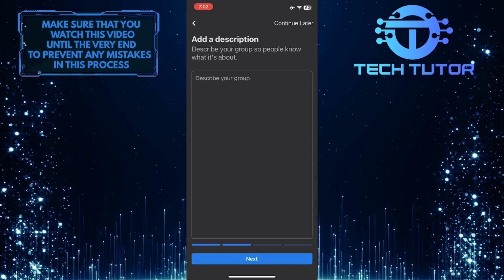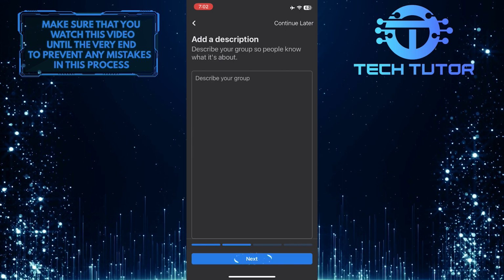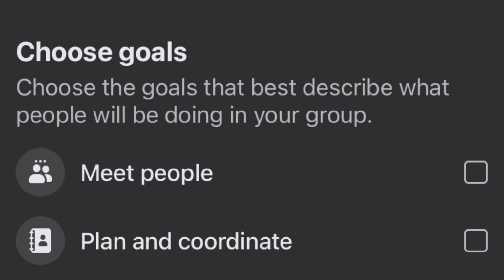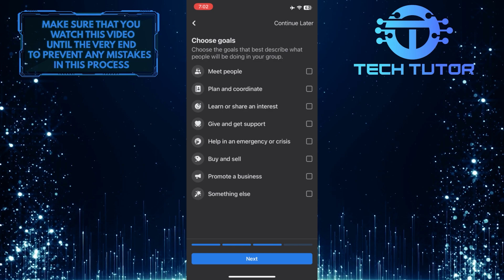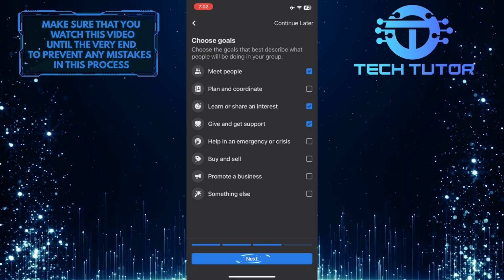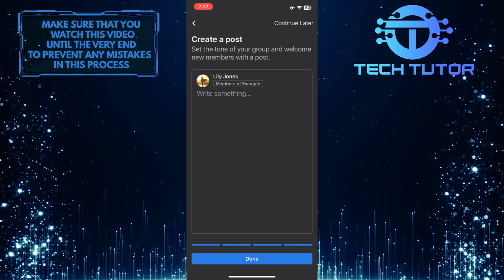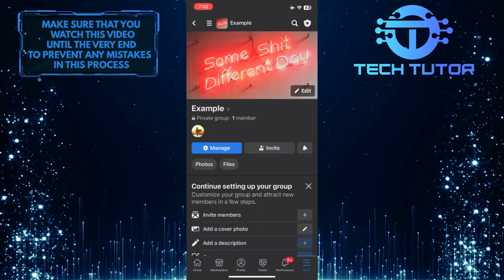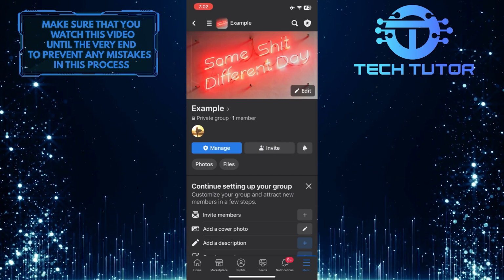How To Create Facebook Group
Are you looking to create a Facebook Group? In this video, we'll show you step-by-step how to create your very own Facebook Group. From setting up the group, inviting members, and customizing settings - our easy-to-follow tutorial will have your group ready to go in no time. Watch now and get your Facebook Group started today!